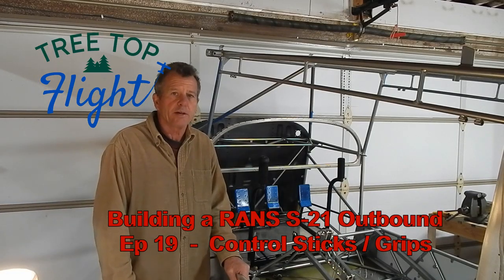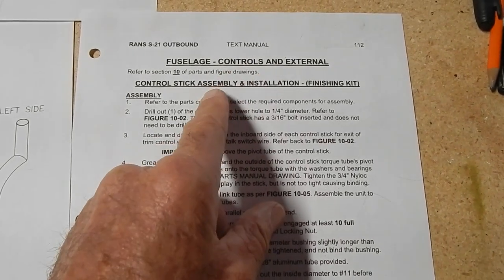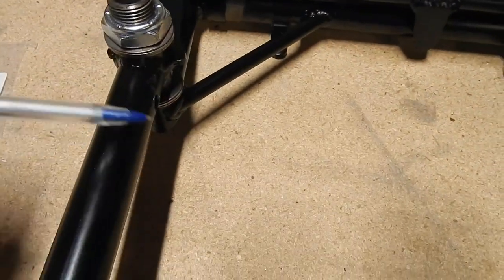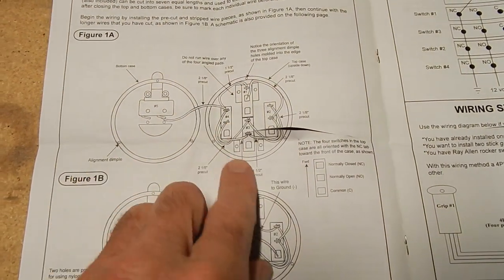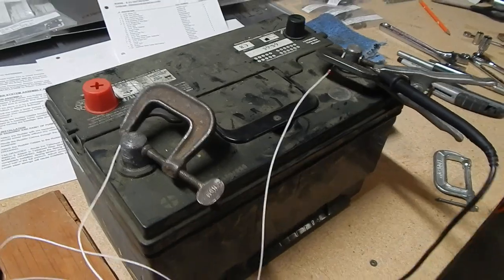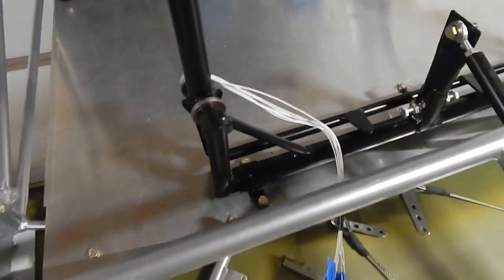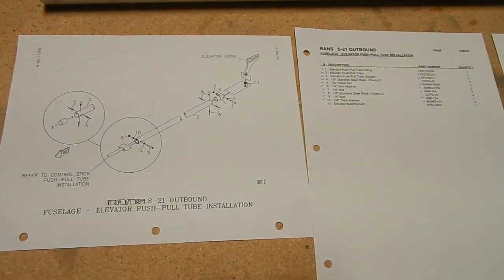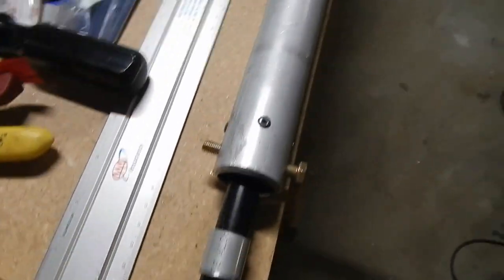Building a RANS S21 Outbound plane Ep 19 control sticks, Grips, and Push/pull tube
I am continuing my build of a RANS S21 plane.  In this episode I assemble the control stick, solder the Control Grips, and attach them to the sticks.  I also install the elevator push/pull tube.